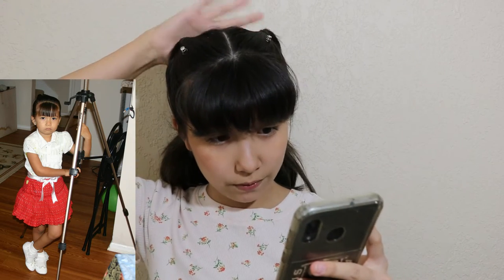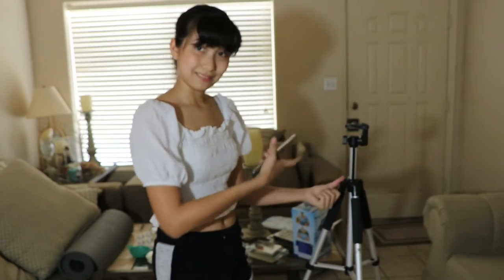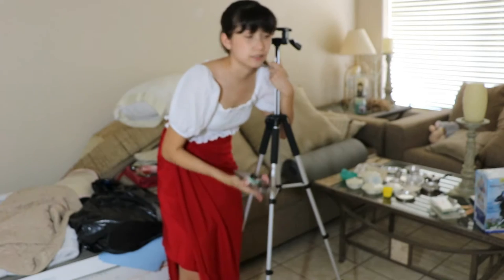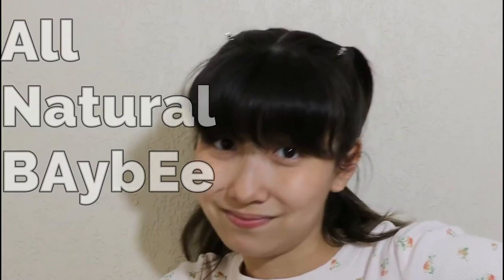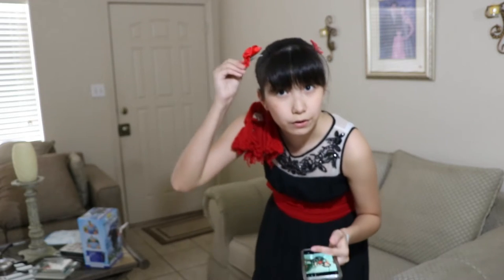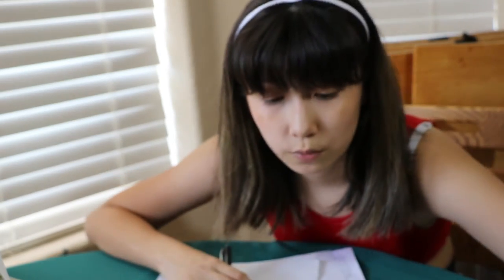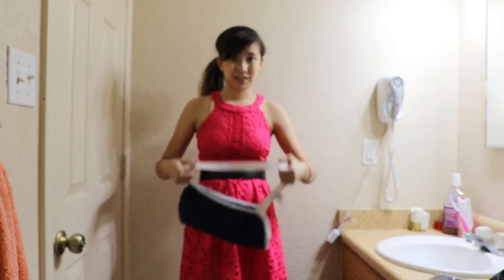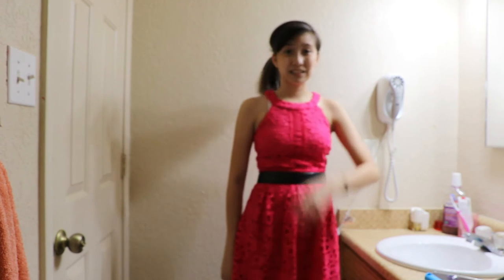Recreating My Childhood Pictures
I miss the old times... so why not be them. I'm recreating my amazing picture that were taken when I was a youngin.